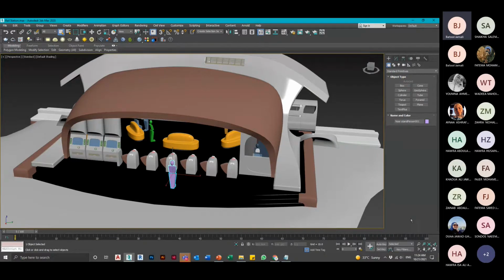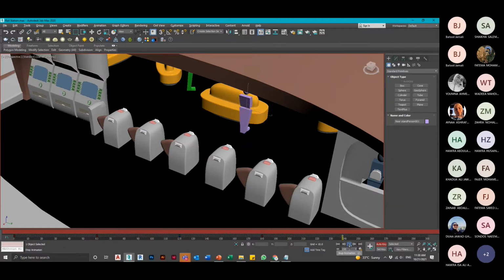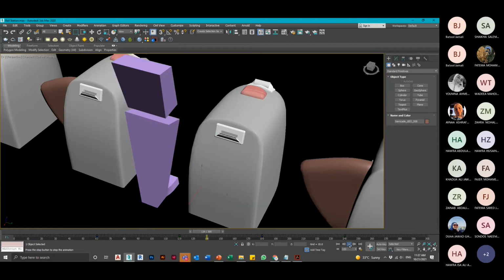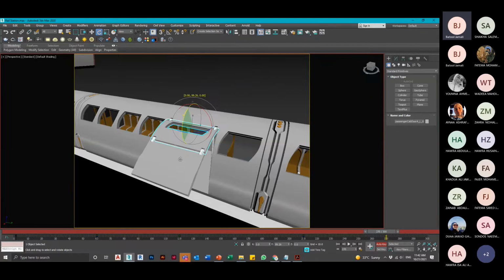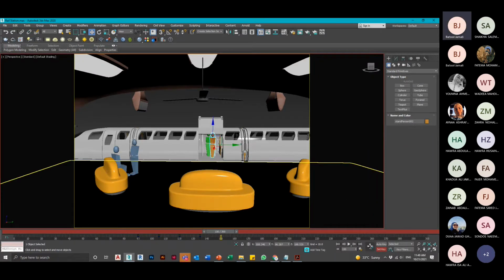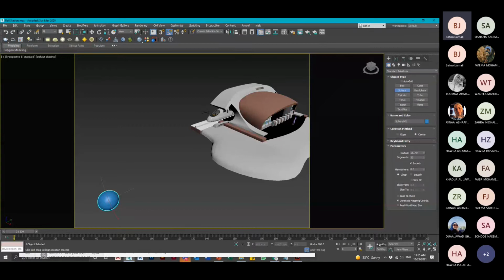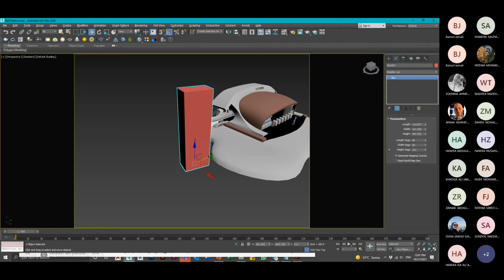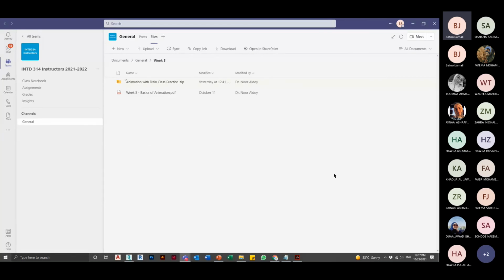auto key & set key lecture